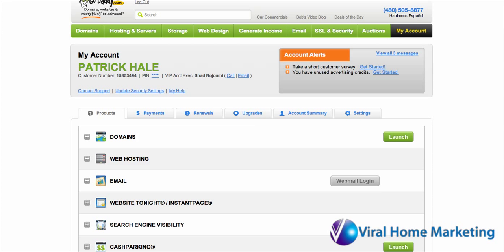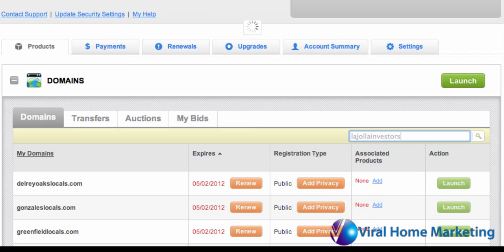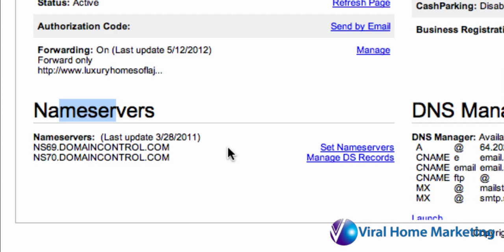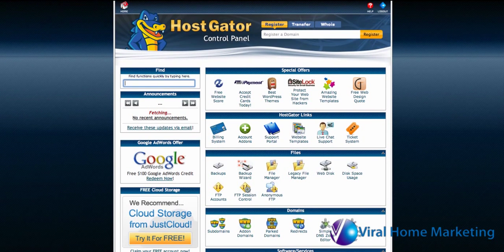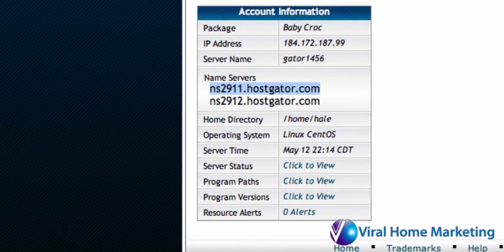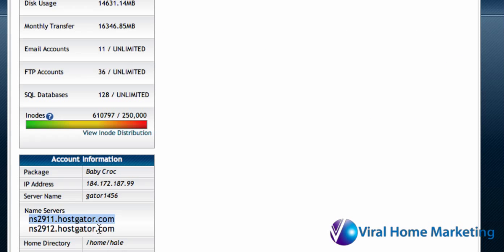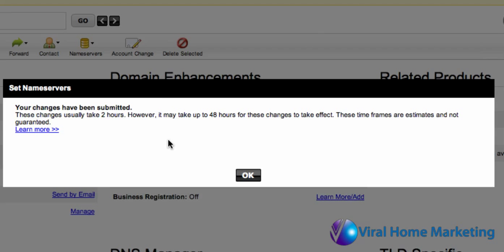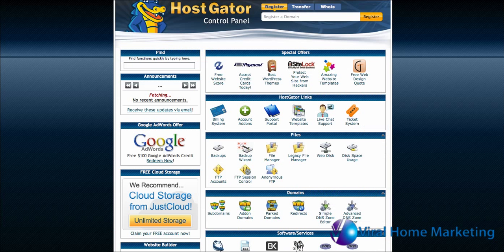Redirecting Nameservers in Godaddy to Hostgator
After you have purchased your domain name with godaddy and your hosting account with Hostgator, you will need to change your DNS controls in order for Hostgator to upload data to your new domain name.
LOGIN TO YOUR NEW ACCOUNTS
HOSTGATOR: You should have received a Username, Password and distinct cPanel website address from Hostgator. Go to that link and login to your cPanel. Once logged in scroll down to the bottom of the page and on the right hand side under Account Information you will see a section called ""Nameservers." This should be something like: ns2911.hostgator.com. You may want to write these down or open in a new window in order to open up godaddy.
GODADDY: Go to godaddy.com and login to your account. On the right hand side of the page click on my account. Then click on your domain name under MY DOMAINS in the center of the page; this will take you to the godaddy Domain Details for your domain name. In the bottom lower left of the screen look for the section called "Nameservers" and click on "Set Nameservers" Then, click on the button name: "I have specific nameservers for my domains". Under Nameserver 1, enter the first nameserver which was given on your hostgator account, for example: ns____.hostgator.com. Then under Nameserver 2, enter the second nameserver given in your hostgator account, for example: ns____.hostgator.com. Then click okay. If this step was done correctly, you should receive a message that looks something like this: